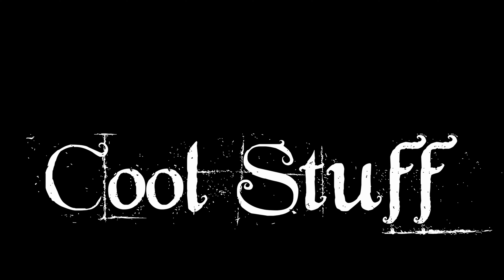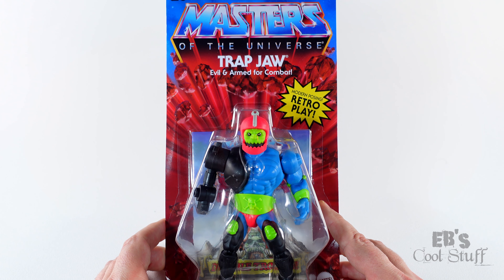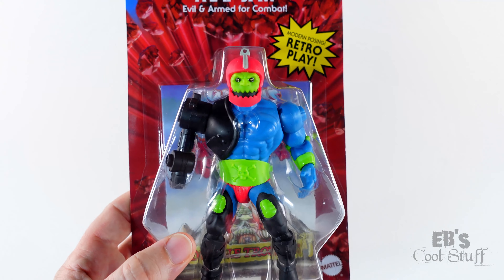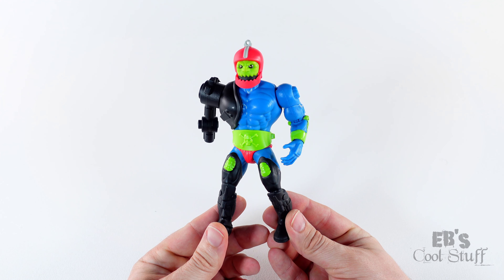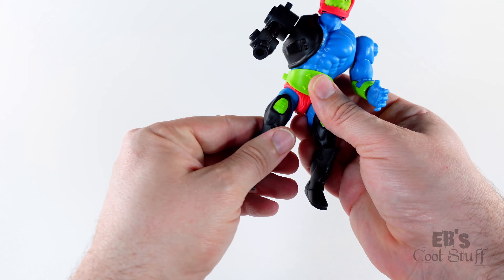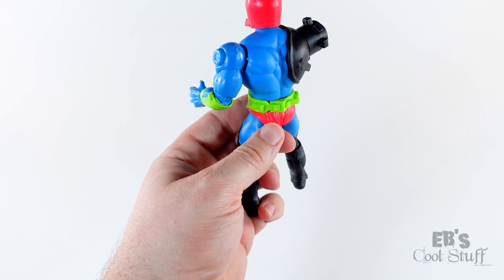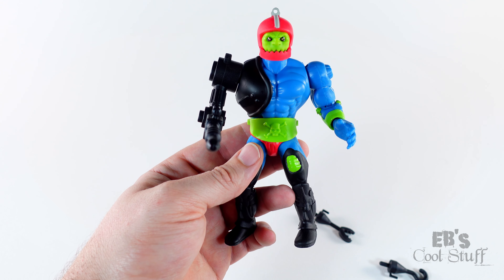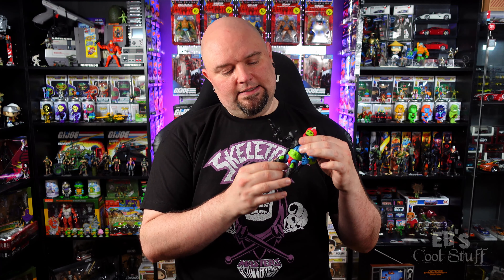MOTU Origins Trap Jaw | Masters of the Universe | Product Links in Description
More from Wave 2 of Masters of the Universe Origins! I think this guy will be another one that is difficult to find so keep a sharp eye on Walmart.com.